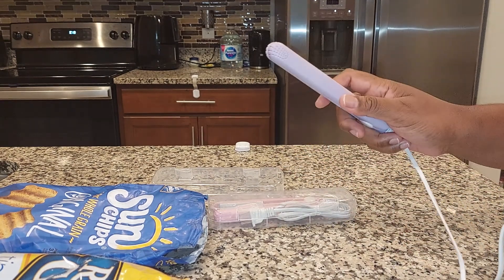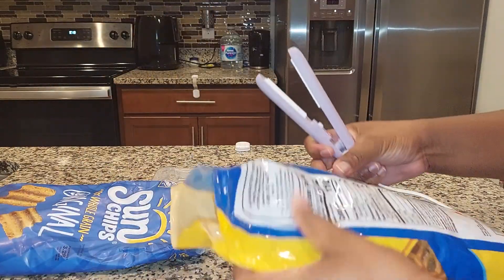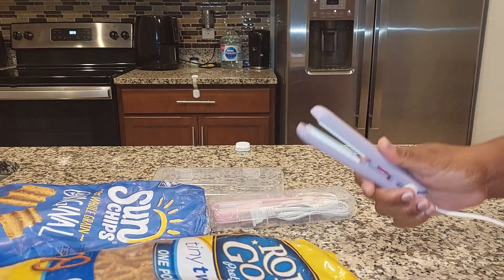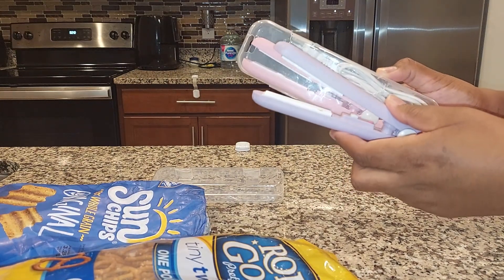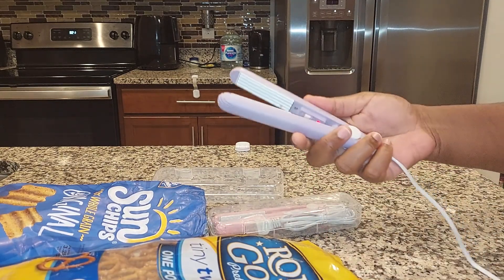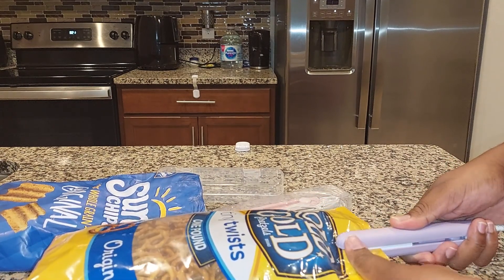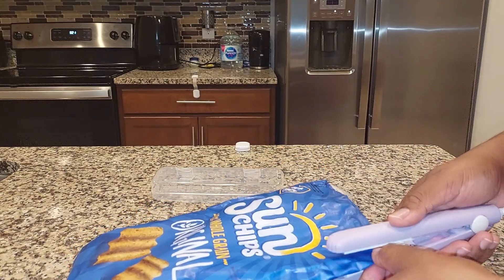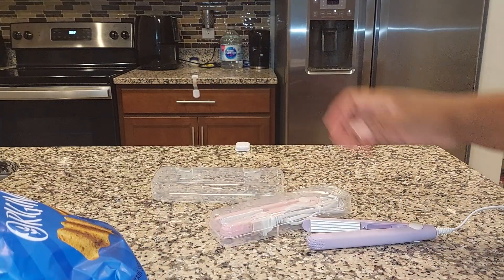Can I Use The Flat Iron To Seal The Bag? This Happened 🤣🤣🤣